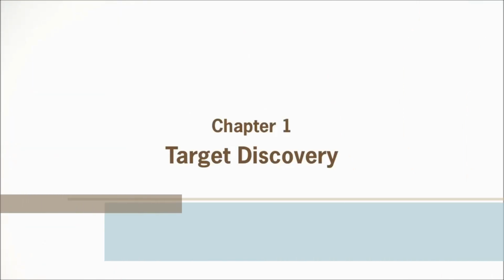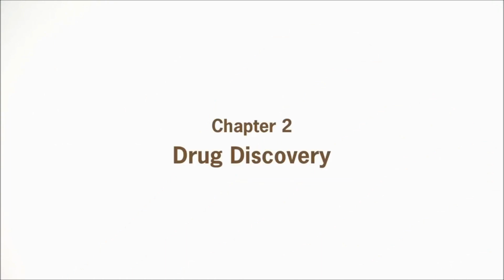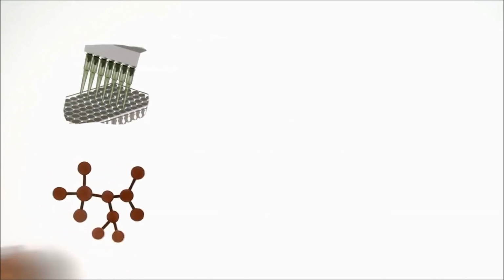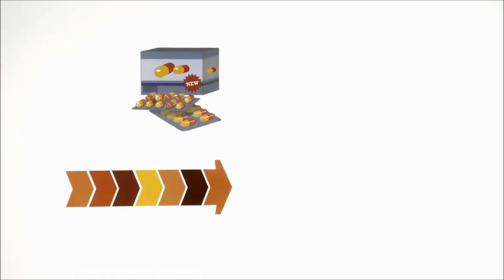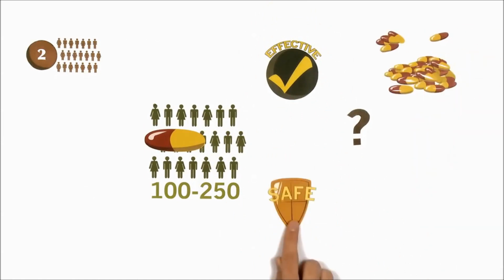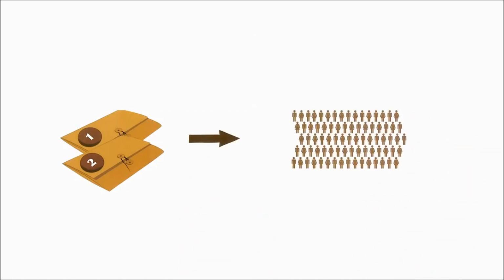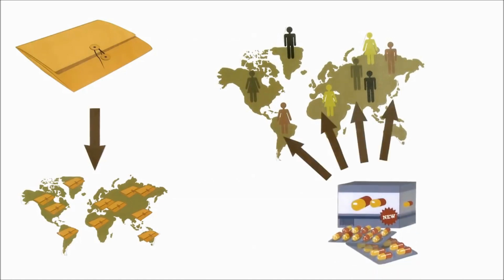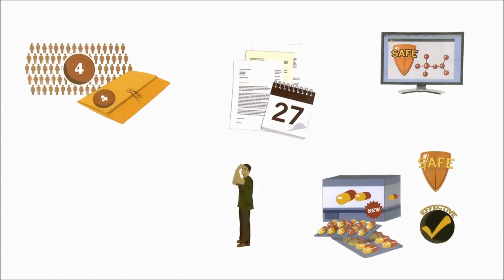New Drug discovery and development process II Clinical Research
Discovering and bringing one new drug to the market typically takes an average of 14 years of research and clinical development efforts.  Learn about the many different steps in the complex drug discovery and development process.